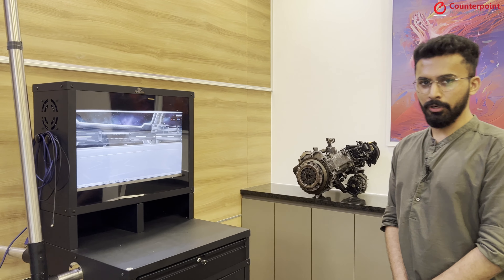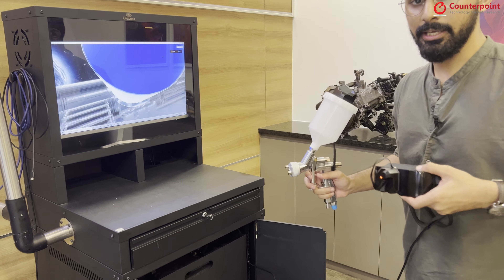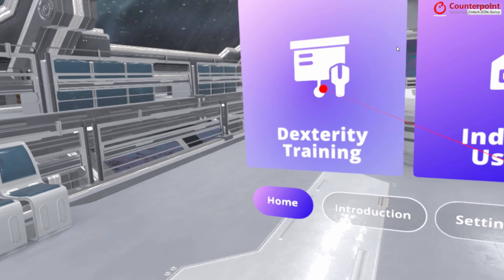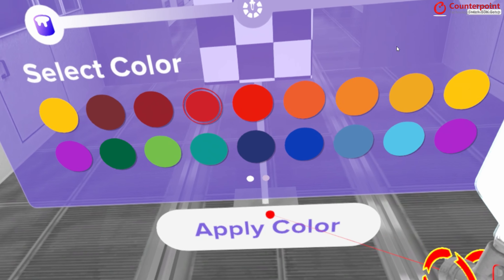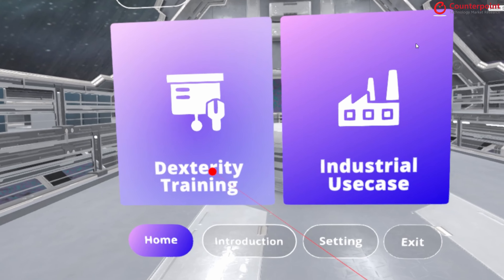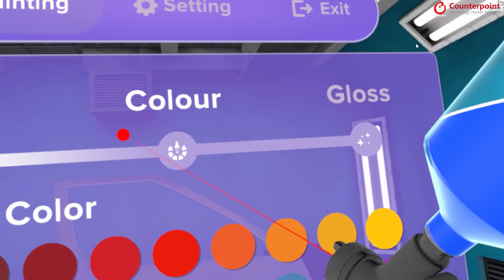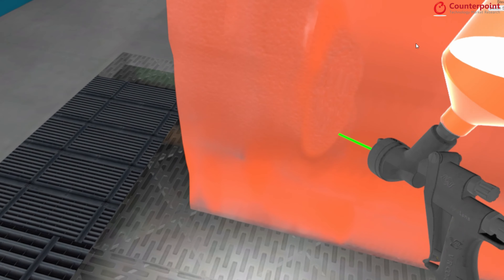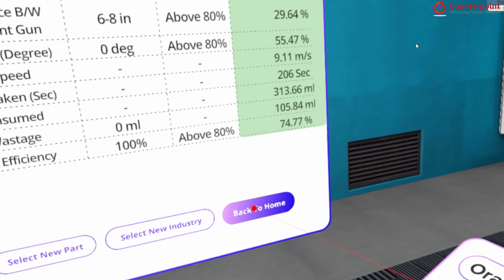AjnaLens VR Training: Teleporting Trainees to Job Site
We recently had an opportunity to visit India-based XR Startup, AjnaLens, to interact with the co-founders, understand the product offerings, and also experience the VR & AR solutions in action. Here is a small demo video of how AjnaLens is making VR Training more interactive & immersive by teleporting trainees to Job Site.